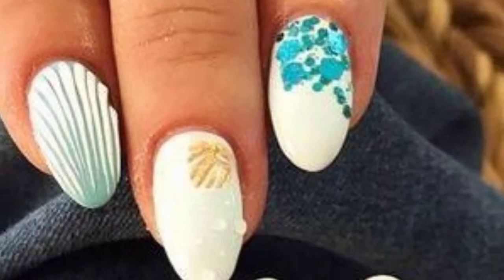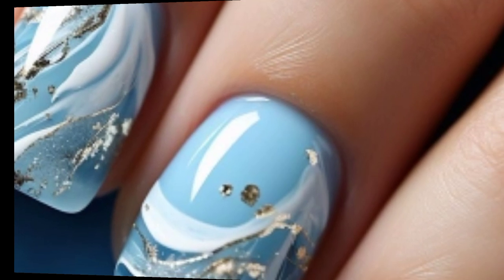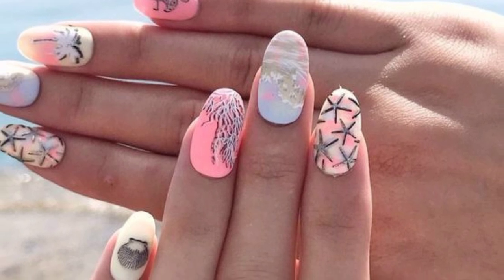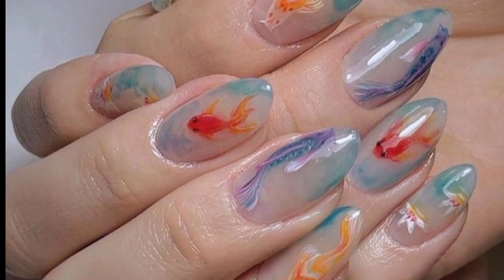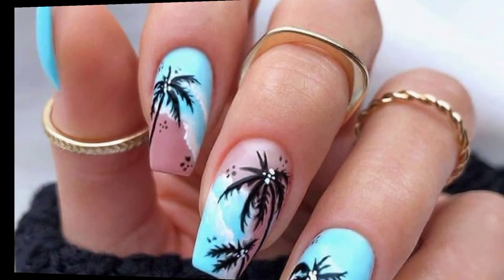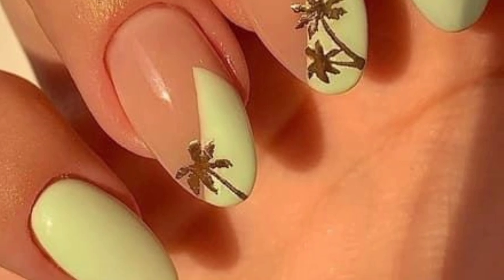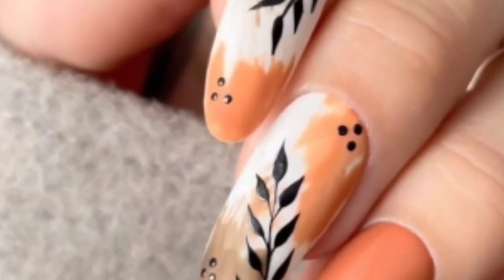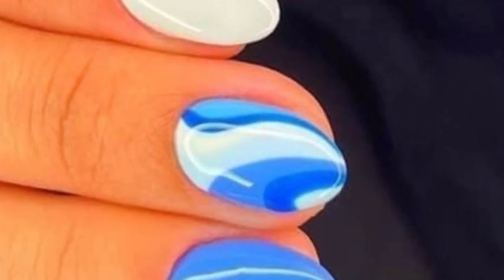50 Unique Beach Themed Nail Art Ideas - Easy Beach Nails Art For Beginner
50 Unique Beach Themed Nail Art Ideas - Easy Beach Nails Art For Beginner